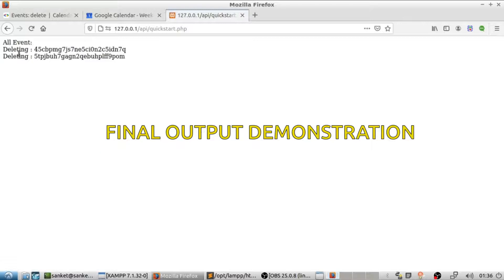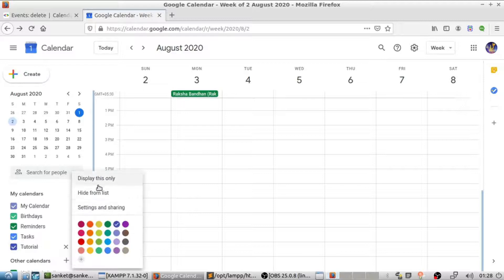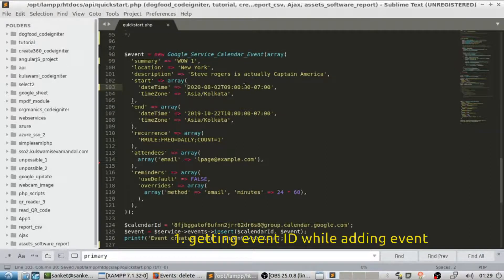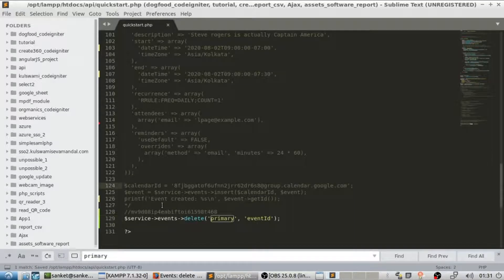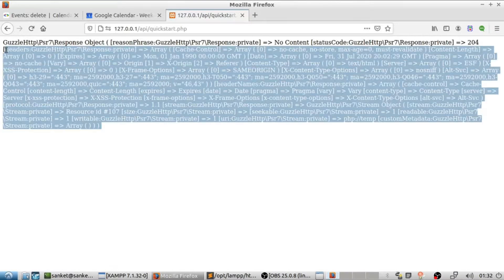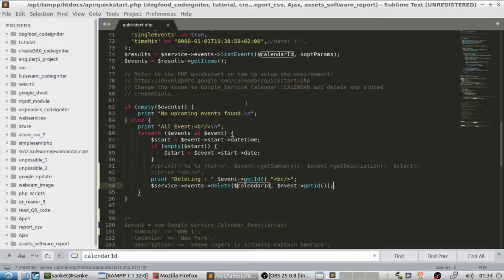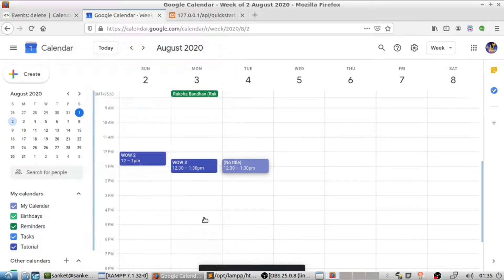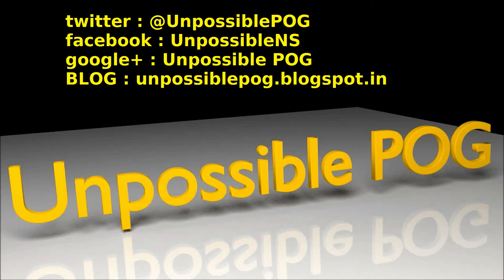Google Calendar API Tutorial #3 | Delete Events | Get Event IDs | 2020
PHP Google Calendar Delete EVENTS.

Hey guys.
In this tutorial, we shall delete google event using PHP code.
For that, you must first connect PHP with google calendar which are shown in those tutorials.
Both of those links are given in the description.
Now, if you are able to display or add events, you can continue watching further.
In that function, first argument is calendar ID and second is event id.
To find calendar ID, follow my steps.
You will find calendar ID here, which I am already using in code.
Now, we can get the event ID in two ways.
1, while adding a new event. And 2nd by getting events list from LOOPS.
1st, I shall comment the loop code, and add the event.
Here, use getID function.
Lets run the code.
We do get the ID, but ignore the “slash N”, which I accidentally printed in code.
You can store that ID in database or session or anywhere for later use.
Comment that ADD-EVENT code.
Now we shall just copy that in our code directly.
Now we use that provided code.
And use calendar ID and event ID.
As you can see, the event was added by the code is here.
If we refresh, it will be vanished as you can see.

However what if you don’t have event ID, so for that, enable the DISPLAY EVENT code.
& use that delete function here.
Lets create some events manually.
Notice that the third event is from different calendar which will not be delete as it belongs to different calendar.
Now they are vanished like a magic.
Code link & other required links are given in the description.